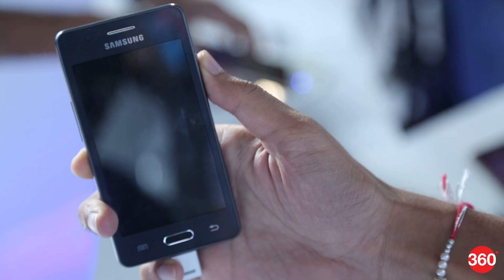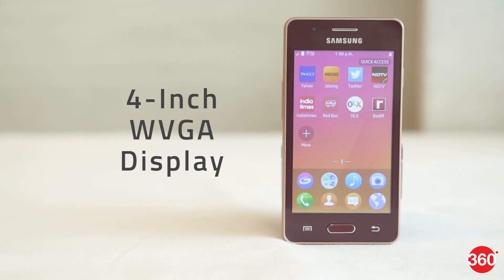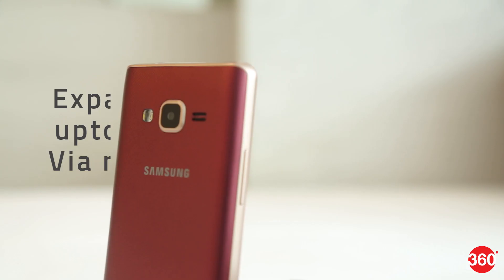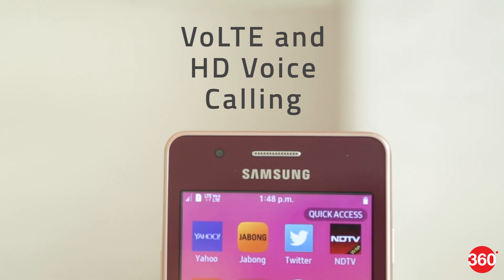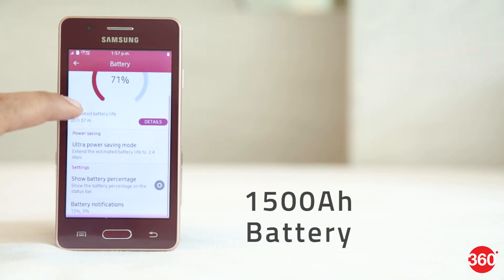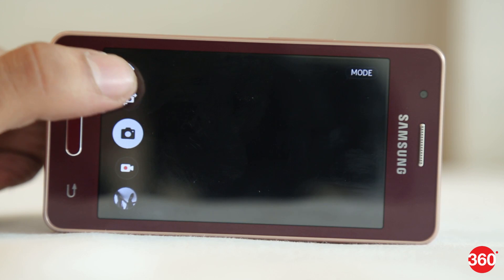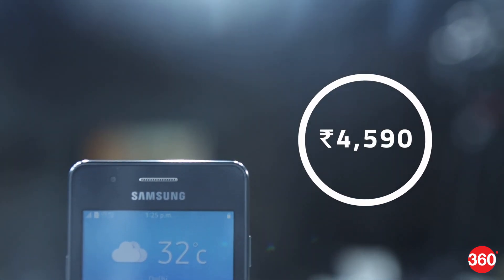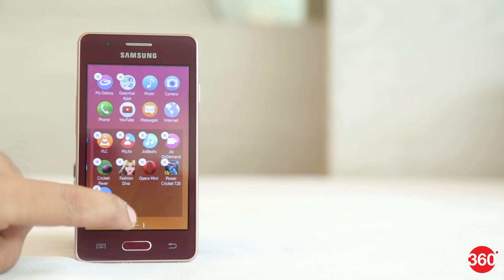Samsung Z2 With Reliance Jio Offer: First Look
Built from scratch by Samsung's R&D team in Bengaluru, the Z2 is the first 4G LTE smartphone from Samsung that runs Tizen OS. We spent some time with the device when it launched and here's what we think.